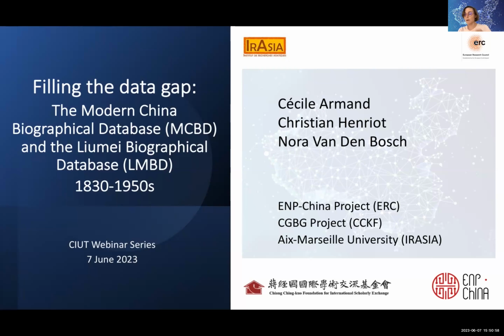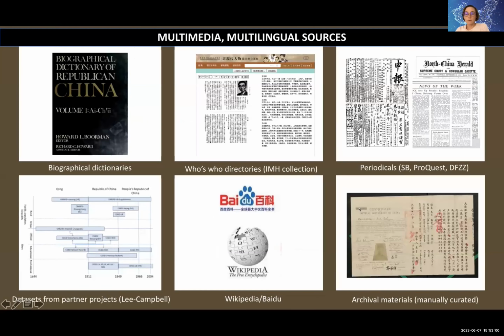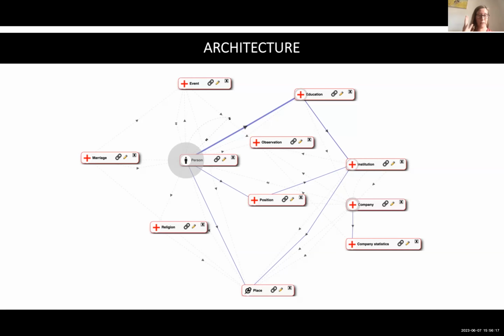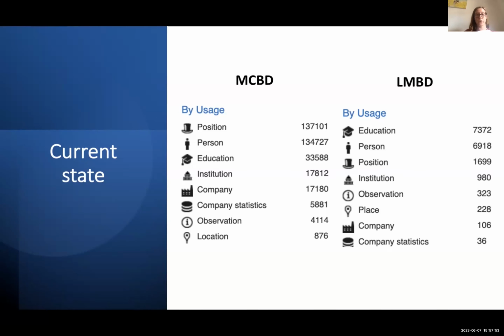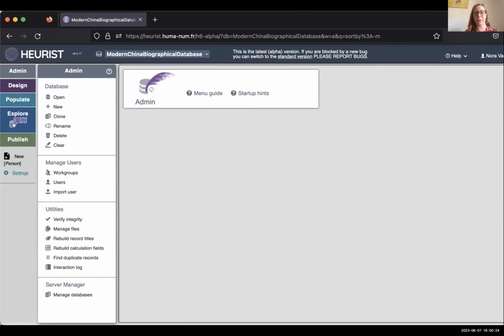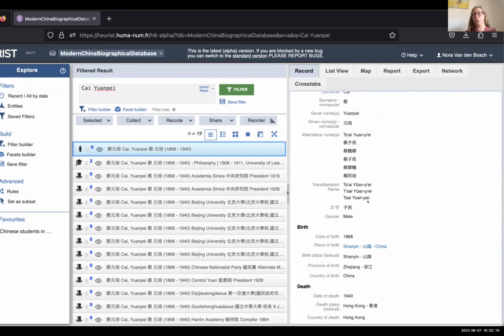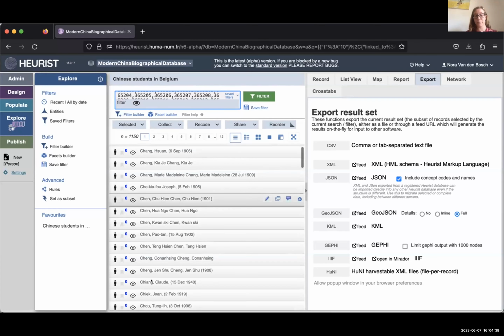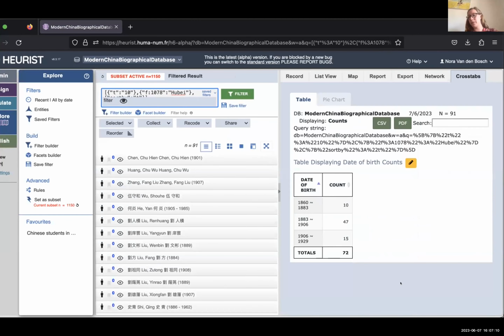Cecile Armand & Nora van den Bosch - Filling the Data Gap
Case of the Modern China Biographical Database (MCBD), 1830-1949

The China Institute of the University of Trier organized a three-part Webinar series from the 7. June to 5. July about "Mapping Migration and the history of 'foreign influences' on Chinese education".

* Webinar #1 (7. June): Linking data infastructures for Chinese biographical research
* Webinar #2 (21. June): (His)tories of Chinese diaspora & education migrants
* Webinar #3 (5. July): History of foreign influences on education & science in China